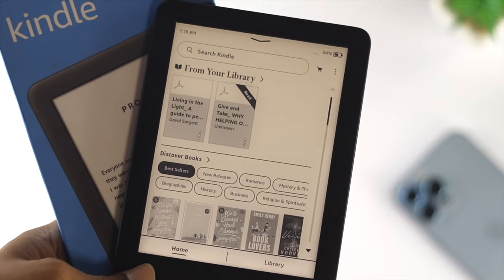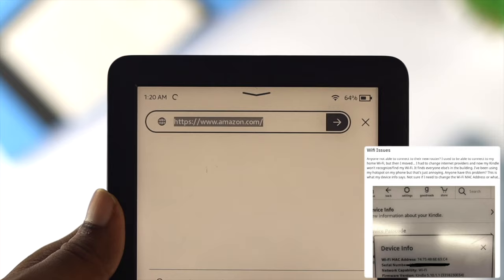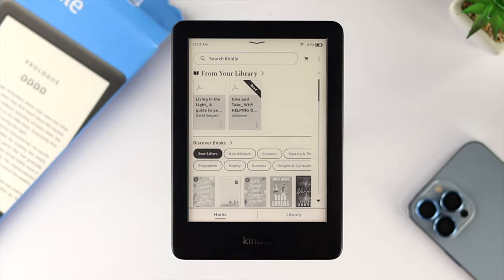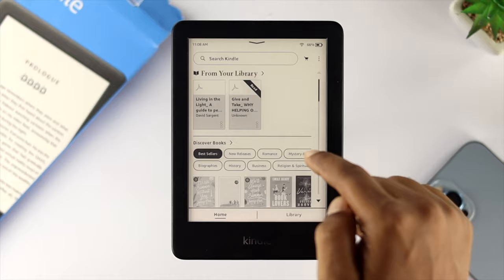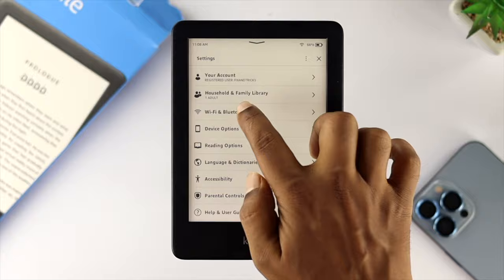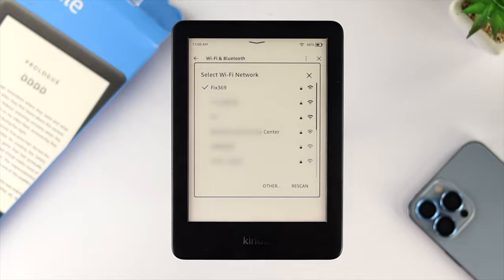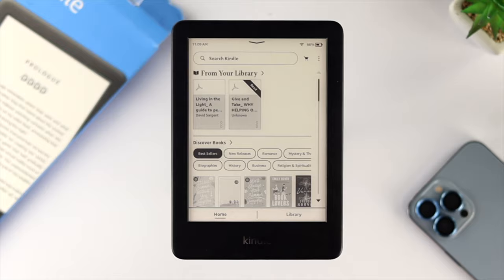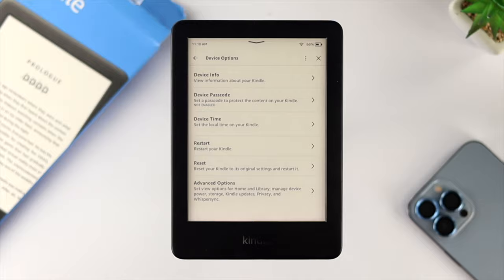Fix- Amazon Kindle Wi-Fi Problems! [Won’t connect Internet]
If you are trying to connect your Amazon Kindle to WiFi but it is not connecting, connected but not working, WiFi connection failure, and so on?  Here we will show some basic troubleshooting methods and the best 3 solutions to fix WiFi problems on Amazon Kindle.

0:00 Common Problems
0:41 Basic Troubleshooting
1:02 1st Solution: Restart Connection
1:37 2nd Solution: Forget and Reconnect WiFi
2:01 3rd Solution: Set Date and Time